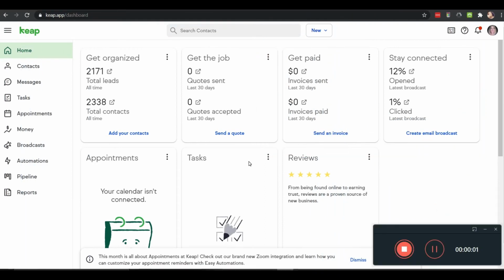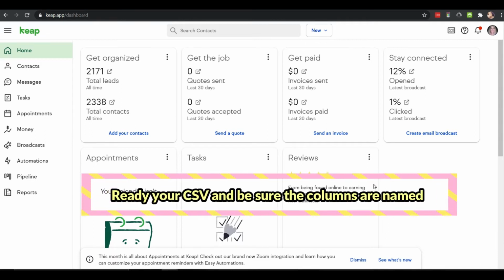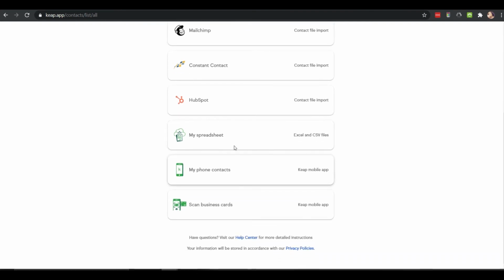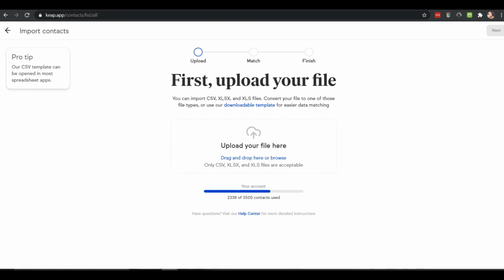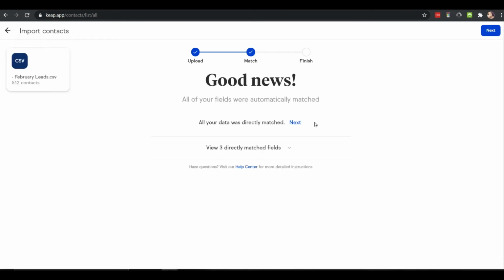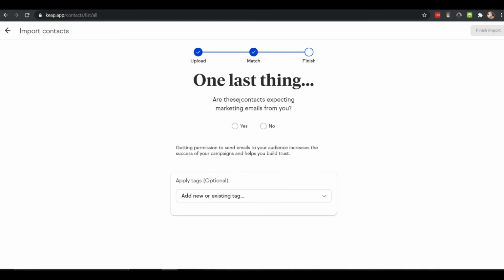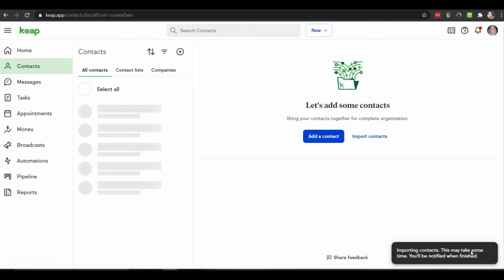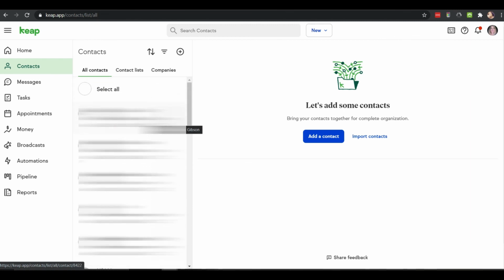How to Upload Contacts in CSV File or Excel in Keap or Infusionsoft Tutorial 2021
This video will you show you how to upload contacts in Keap or Infusionsoft by importing a CSV or Excel sheet or some other types of spreadsheet.